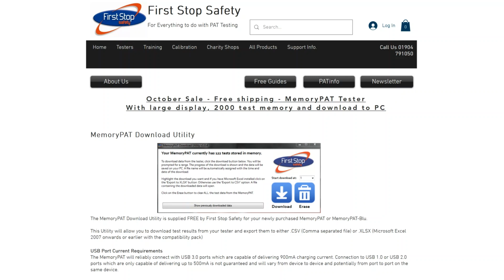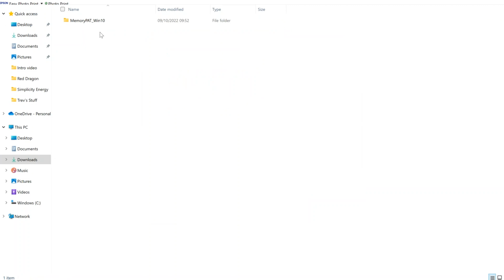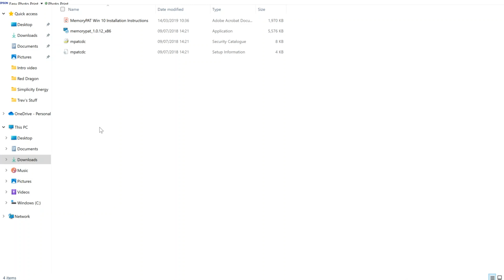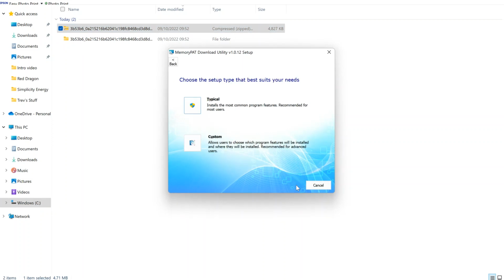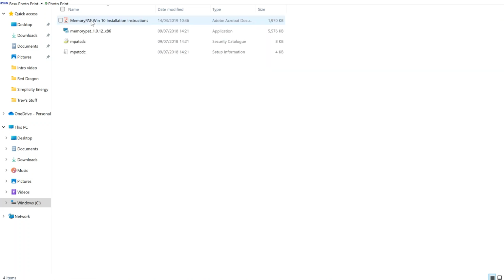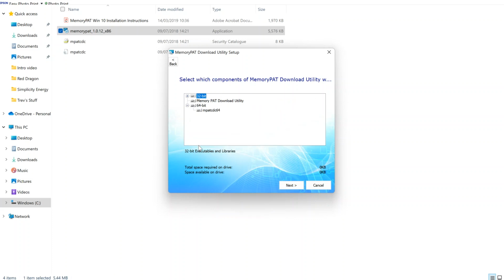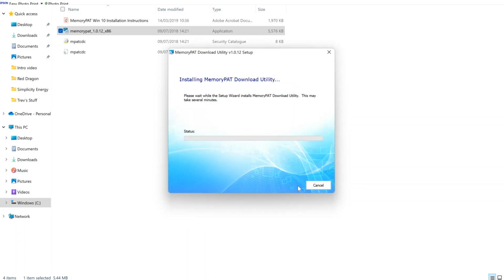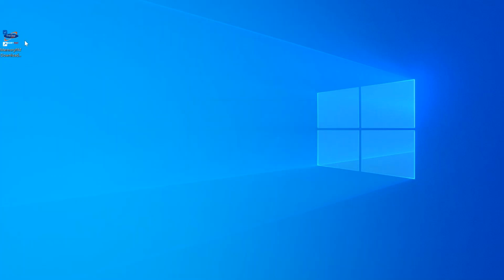MemoryPat Download Utility Installation Error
If you have just bought a MemoryPat PAT Tester from First Stop Safety or elsewhere you will likely encounter a problem during the installation of the MemoryPat Download utility.
The solution is in this video. You need to select Custom Installation and stop all of the features being installed.

Totally counter intuitive but there you go.

Once installed you can download all previous tests and delete them as required from you MemoryPat. In my case the tester was secondhand and I wanted to erase everything and start from 1 again.

Gifts for friends and family.